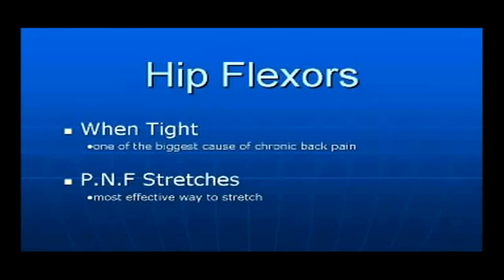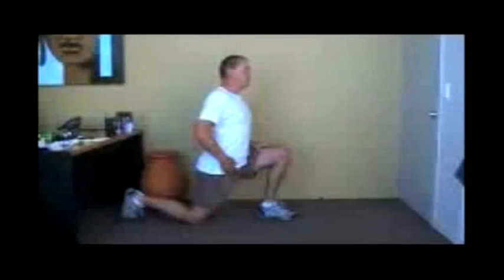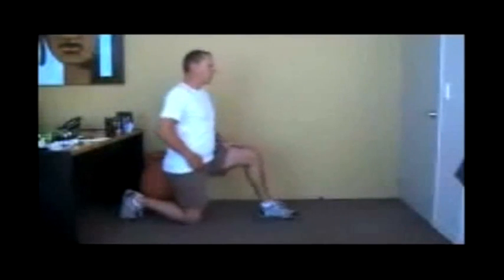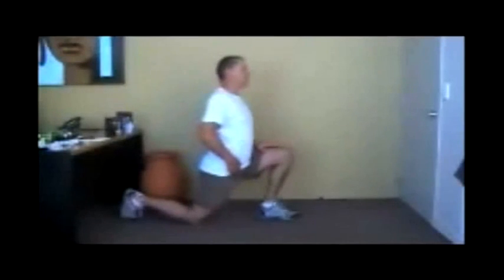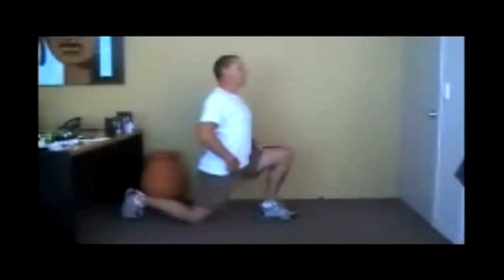Relieve Back Pain - Excellent Tips & Strategies to Eliminate Back Pain & Sciatica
Relieve Back Pain is the web's most useful site for effective help for back pain and sciatica. With articles, methods to use at home to aid with any form of back pain.

This video shows a few of the articles, web pages and graphics used on the web site to help teach you how to ease back pain or sciatica.

Please view all the resources provided and go to our web site for more on Relieve Back Pain

Lower Back Pain Exercises :
00:00:05  Low Back Pain Exercises
00:00:04  Low Back Pain Exercises
00:00:03  Natural Back Pain Relief
00:00:02  Lower Back Pain Relief
00:00:01  Sciatic Nerve Pain Relief